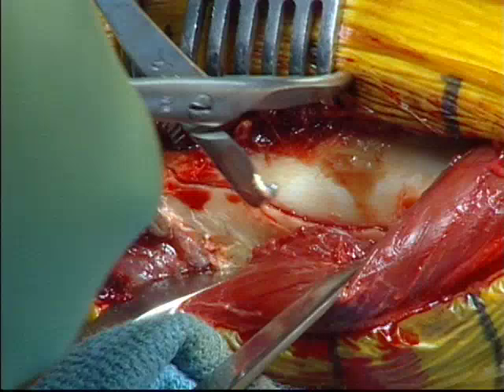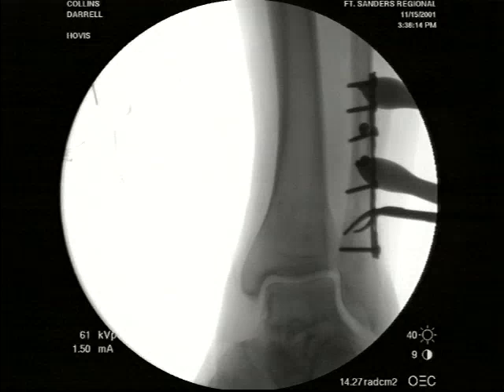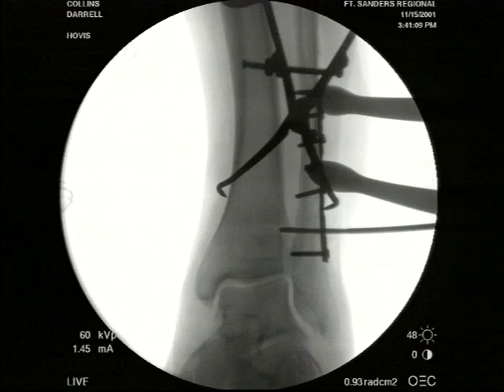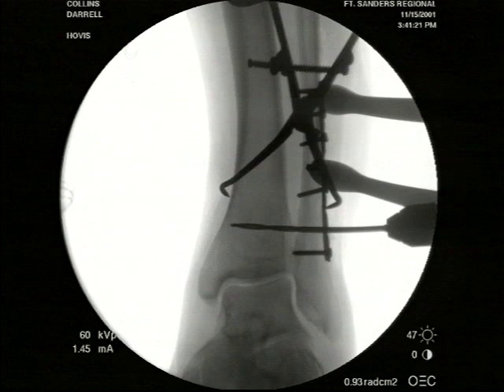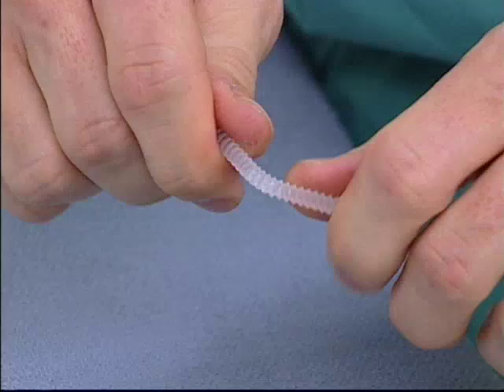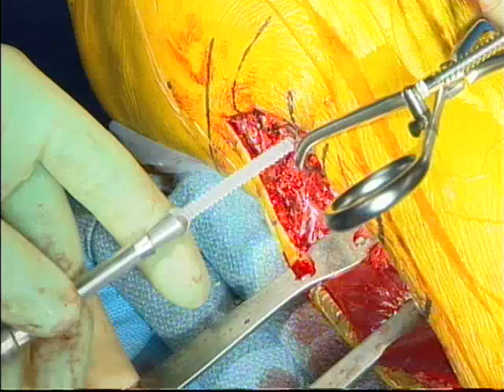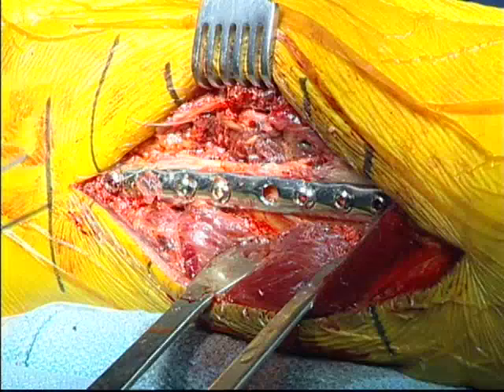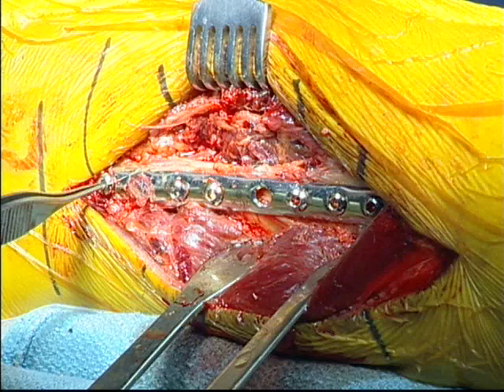Ankle Surgery: Treatment of Syndesmotic Disruptions of the Ankle with Bioabsorbable Screw Fixation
This trailer is a preview of the full-length operation available
This presentation, featuring W. David Hovis, MD, covers
    Advantages of PLLA Bioabsorbable Fixation vs. Conventional Metallic Implants,
    Contraindications for Use,
    Biomechanical and Biochemical Properties of Bioabsorbable PLLA Screw Fixation,
    Surgical Technique -- Syndesmotic Disruptions of the Ankle and
    Comprehensive Surgeon-Author interview.